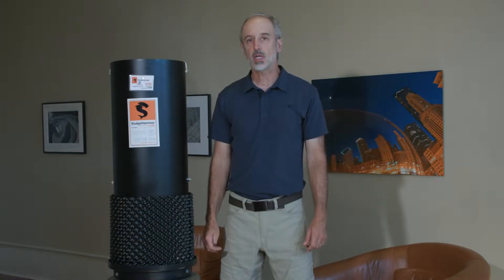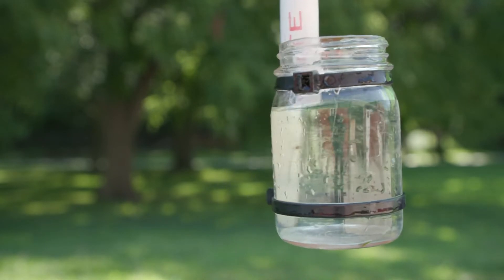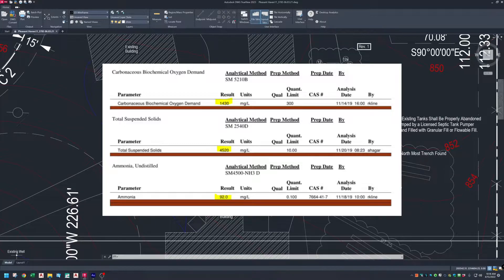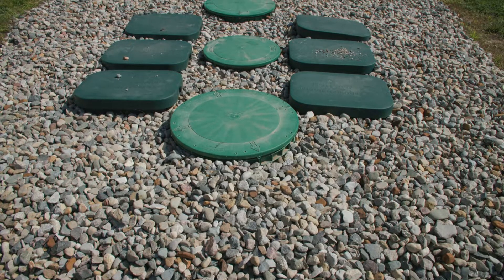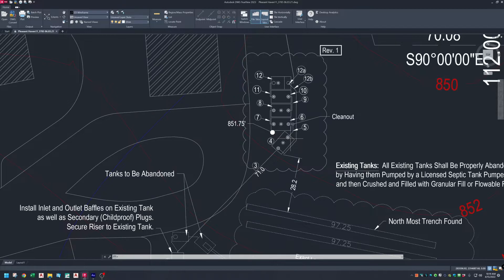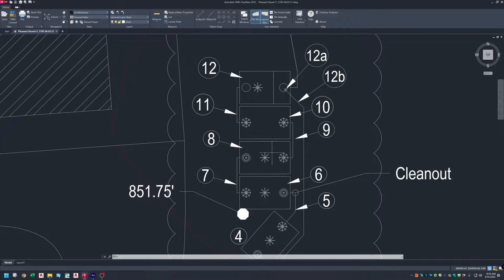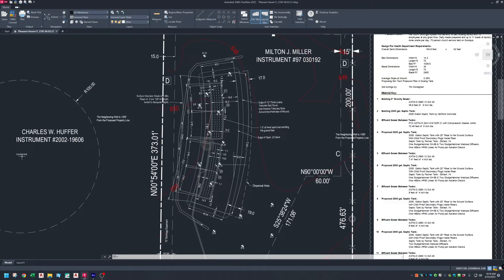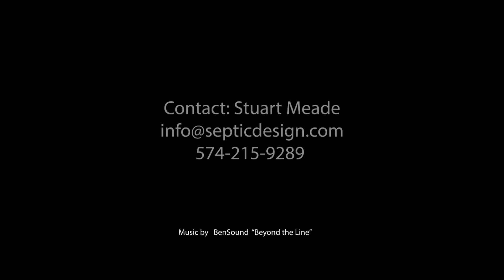SludgeHammer: Indiana Commercial High Strength Waste Septic System Design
This video reviews a commercial septic system system design for a high-strength-waste system near Goshen Indiana.  This engineered system utilizes a combination of  SludgeHammer aerobic bacteria generators, medusa supplemental aerators and a SludgeHammer RCP-1 recirculating pump to treat the high-strength effluent by over 99%.  SludgeHammer's proprietary bacteria is key to their effective and robust treatment of wastewater.
System design by Meade Septic Design Inc. Goshen SludgeHammer treatment components supplied by Meade Septic Supply LLC.